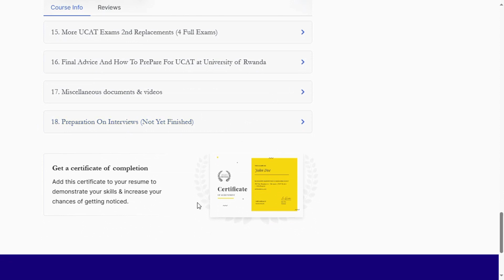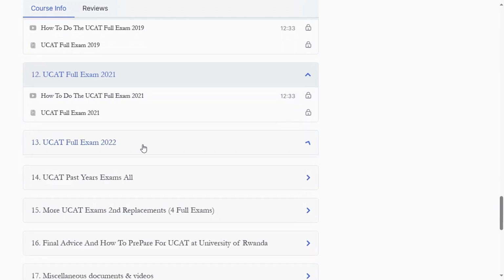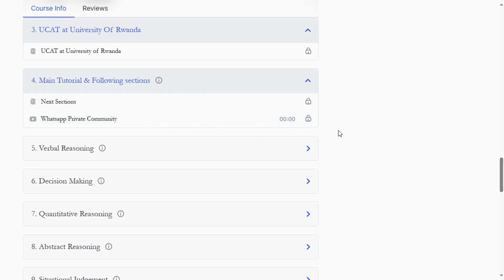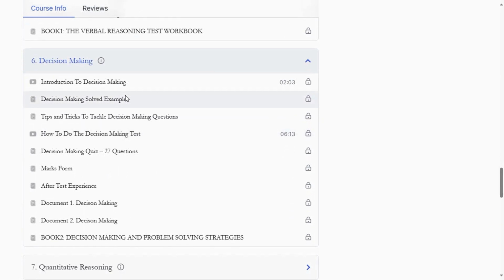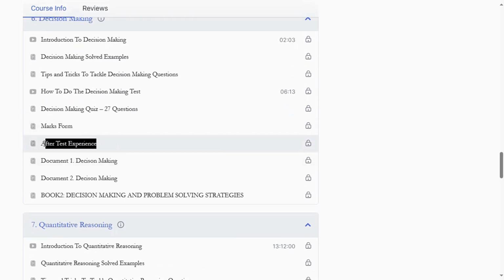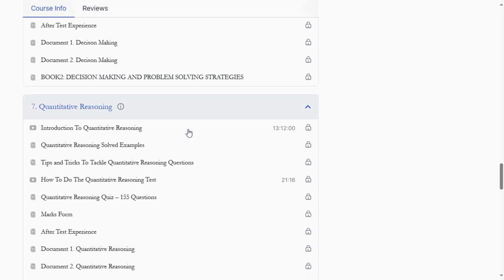UCAT 2024 MASTERCLASS | UCAT Training University of Rwanda 1200 Question Answer + 7 PastPaper Exams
Welcome to the UCAT MasterClass 2024 course!

It's the top UCAT preparation course available. In this course, we'll cover everything you need to ace the UCAT exam at the University of Rwanda. We'll begin by explaining the format and concepts of the UCAT. Then, we'll guide you through solved video exercises. After that, you'll tackle your own quiz exams. When you feel confident, you can try out full mock exams and past papers to ensure you're fully prepared.

Now, let me share with you three reasons why our UCAT MasterClass 2024 stands out from the rest:

1. Interactive Quizzes and Mock Exams: While many courses provide PDFs and question-answer formats long documents, we excel by offering interactive quizzes where you can see answers and explanations in real-time. Additionally, we provide mock exams from previous years and simulations of the real UCAT exam to ensure you're fully prepared for the test day.

2. Comprehensive Coverage and Organized Structure: Unlike other resources scattered across the internet, our course is meticulously organized for easy navigation and understanding. We follow a structured approach that begins with explaining concepts, followed by guided exercises and quizzes. After each exam and past paper simulation, you'll receive detailed feedback, ensuring you get the best results.

3. Interactive Learning and Personalized Support: We believe in providing personalized support to every student. That's why we offer private tutoring via WhatsApp and weekly online classes on Thursdays. For students who require extra assistance, we offer one-on-one coaching sessions tailored to their needs. We track your progress closely and are ready to assist you, even if you haven't asked for it. With our interactive learning approach and personalized support, you'll be well-equipped to succeed in the UCAT exam.

The topics covered in this course include:

Verbal Reasoning
Decision Making
Quantitative Reasoning
Abstract Reasoning
Situational Judgement
Time management strategies
Test-taking tips and tricks

Led by a collaborative team of dedicated educators, our course is meticulously crafted with insights from successful UCAT past year students and guided by an experienced teacher. With their combined expertise and firsthand knowledge, we've curated a course that ensures your success in the UCAT exam. Additionally, as a web developer, I ensure that the platform you study on is interactive and user-friendly, providing you with the best possible learning experience. Don't hesitate—take the first step towards achieving your academic and professional goals by joining us inside the course!

Understand the format and structure of the UCAT exam.
Master essential Verbal Reasoning techniques.
Develop critical thinking skills for Decision Making.
Improve numerical proficiency in Quantitative Reasoning.
Enhance abstract reasoning abilities.
Navigate Situational Judgement scenarios effectively.
Interpret complex data and charts.
Identify patterns in abstract shapes.
Apply logical reasoning to solve problems.
Develop time management strategies for each section.
Learn proven strategies to tackle each UCAT section.

Materials Included

Updated 2024 Version
1,200+ Question and Answers.
2,008 Exercises and Explanations
19 interactive simulations
270+ Mins of Video Tutorial
145+ Mins of Video exaplaining and solving Examples.
Tips &amp; tricks to solve each part.
12+ Exams with 700 Questions.
42+ Downloadable Books, study guides, cheat sheets and practice question banks.
Deep Dive into all five sections of UCAT test
6 Months Access
Fully English
Access on SmartPhones; Online or Tablet
Private Guidance Via WhatsApp.
Online Classes Every Thursday
One-on-one coaching sessions

Targeted Audience

Prospective Students at University of Rwanda Medicine and Dental Surgery programs
Students Applying at University of Rwanda Medicine and Dental Surgery programs
Students Preparing for UCAT Exam in Medicine and Dental Surgery programs
Students Admmitted to University of Rwanda Medicine and Dental Surgery programs
Students Interested In Knowing UCAT based questions and Answering

Requirements and Instructions

Internet access
have smartphone; laptop or tablet
Laptop is preffered
14 Days of 2 hour daily learning period.
Fair to Medium English
Book, Pen, Calculator and mathematical card
Have a registration number

You can find us online by clicking these:

Thehuye was created to help prospective students and those already enrolled in the University to get all the information related to the Universities in Rwanda. We mainly aim at providing on date information for our readers and other professional help they may need.